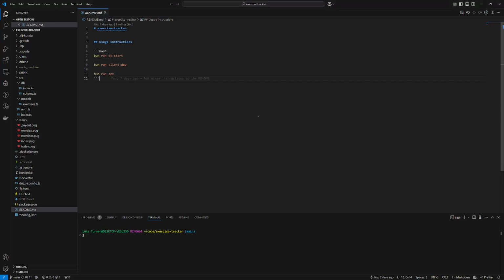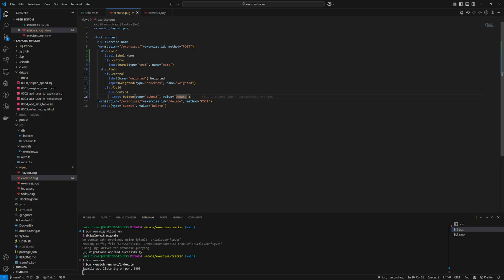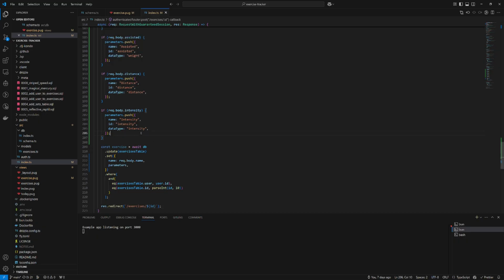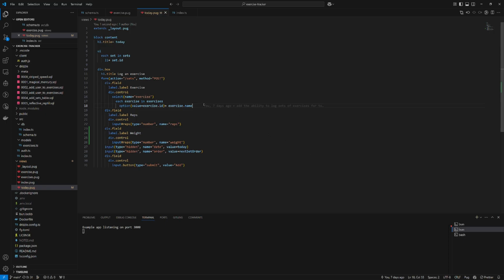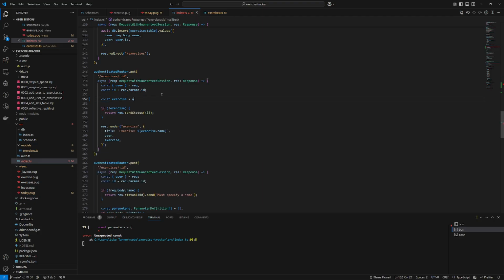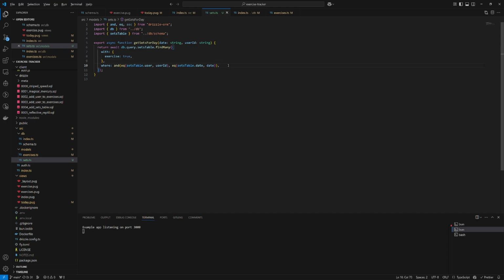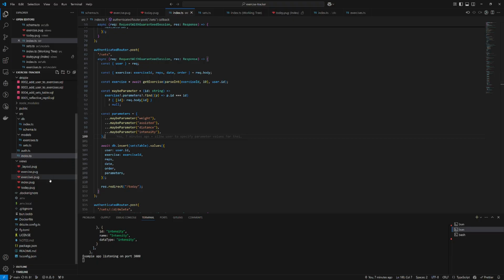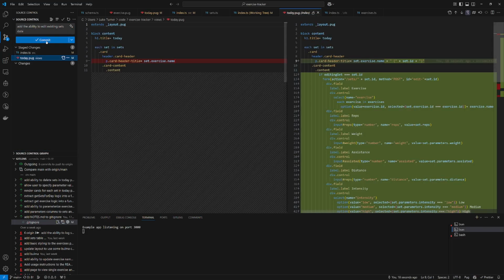Building a webapp from scratch, pt. 5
In this episode, we add the ability to parameterize; exercises with weight, assisted weight, distance, and intensity. We also update the Today page to render information for each Set and allow the Sets to be edited and deleted.